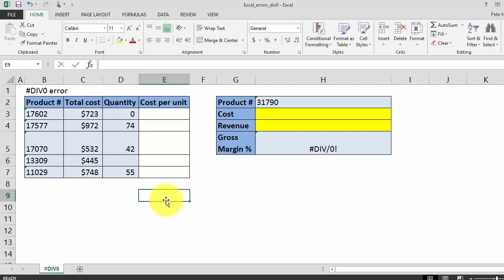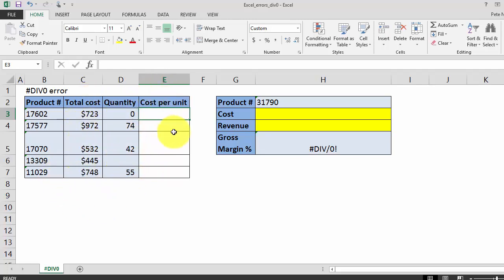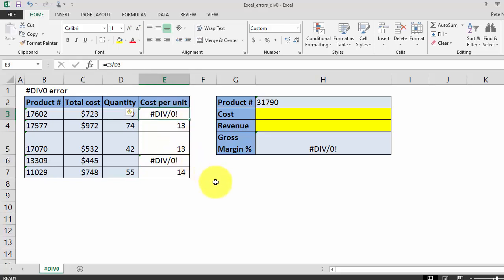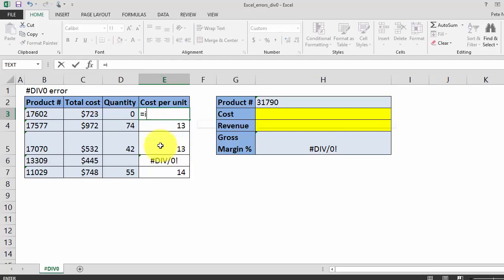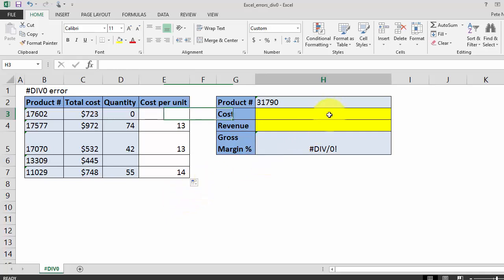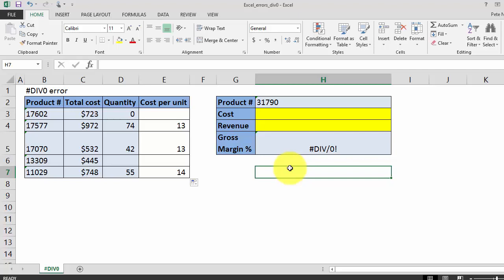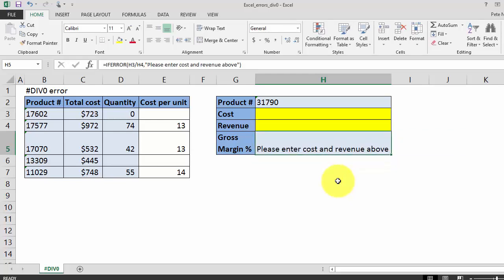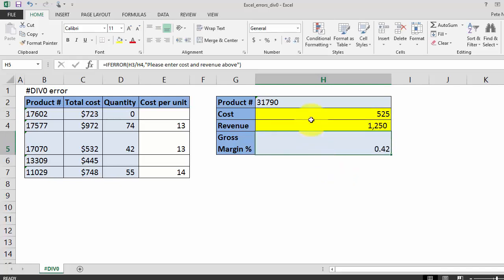How to fix the DIV/0 error in your Excel formulas